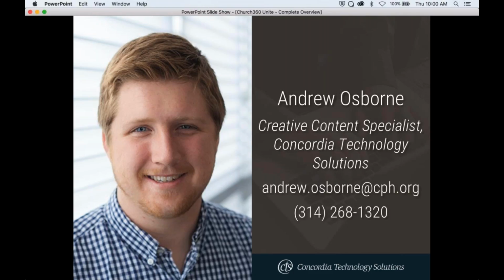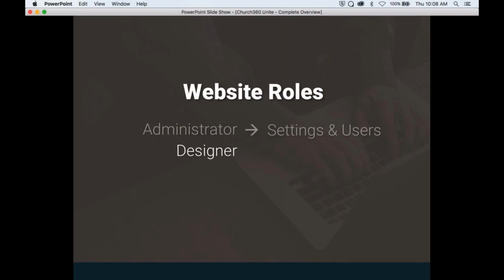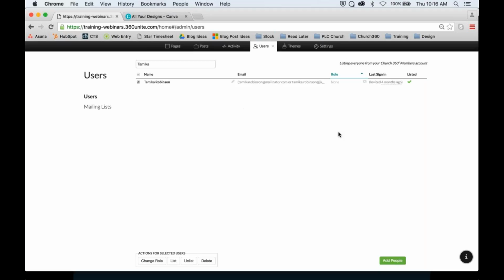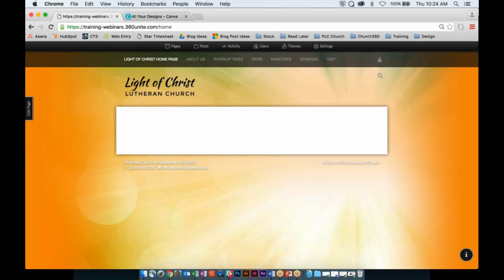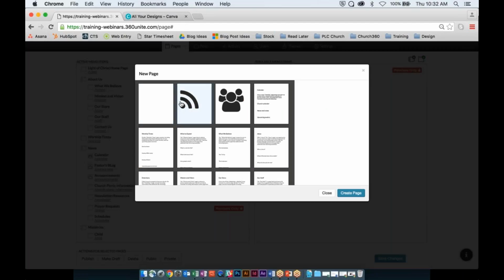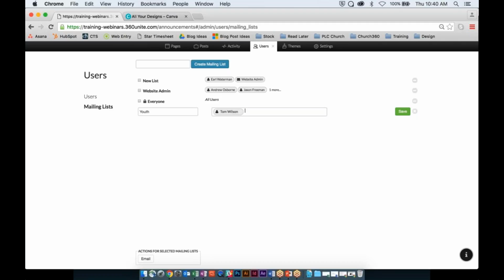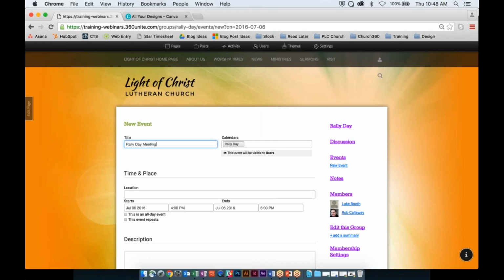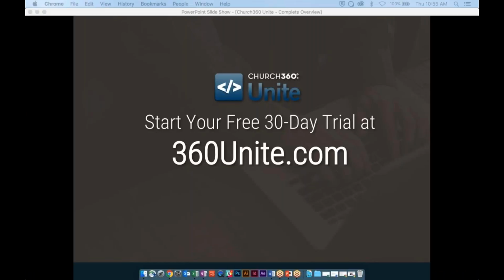Setting Up Your Event Communication Workflow using Church360° Unite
This overview training walked attendees through the key features of Church360° Unite. It showed how the software can help users use their church's online presence through the church website, blogs, and group pages.

This live webinar was recorded on August 25, 2016. It was hosted by Andrew Osborne, Content Specialist, of Concordia Technology Solutions.